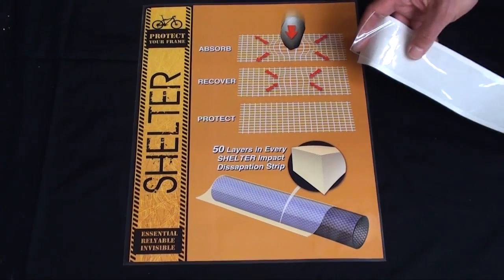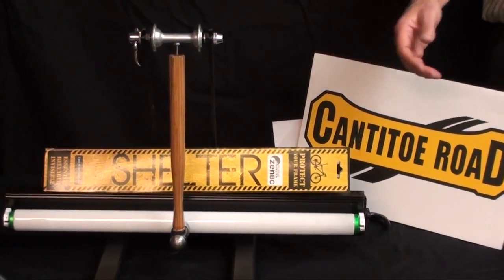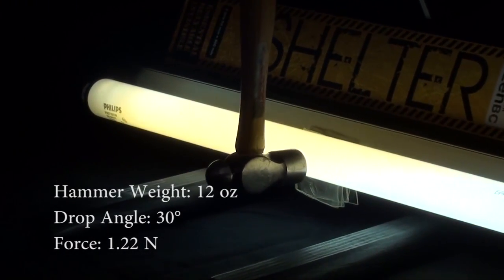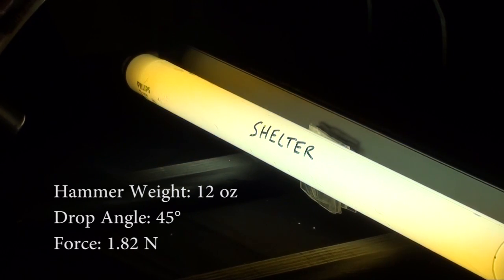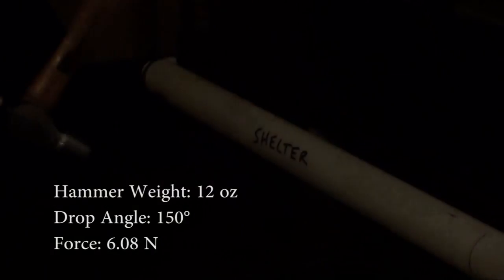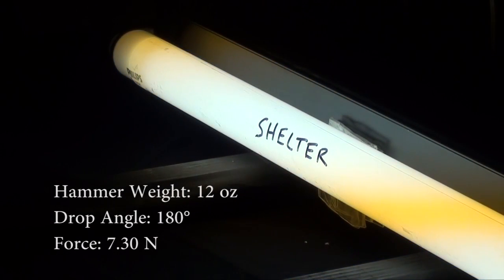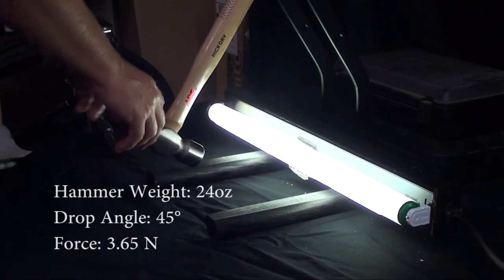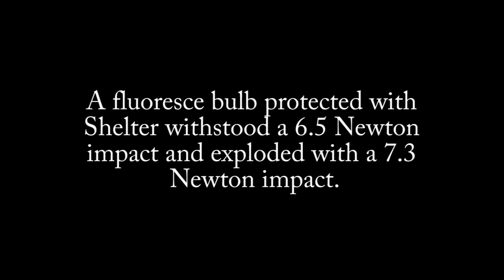Shelter Bicycle Frame Protection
Shelter is an impact absorption medium that is used to protect a bicycle frame from damage. To learn more about Shelter, or to view the math behind the energy to force conversions, visit our

We put Shelter to the test by smashing a fluorescent light with a hammer and then using Shelter to protect a fluorescent light while smashing it with the hammer again. Shelter is 50 layers of a visco-elastomeric material-like a memory foam that absorbs energy before it gets through to the frame.